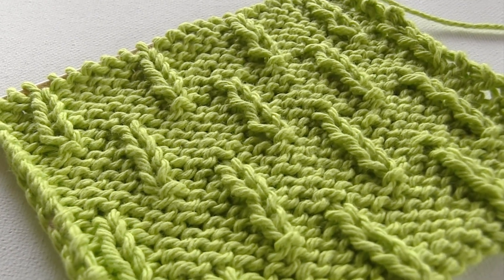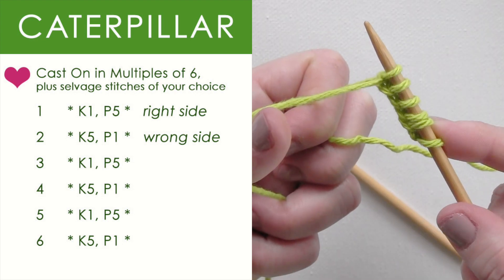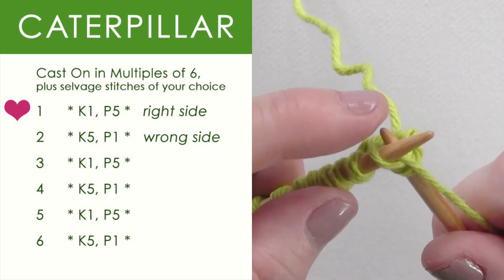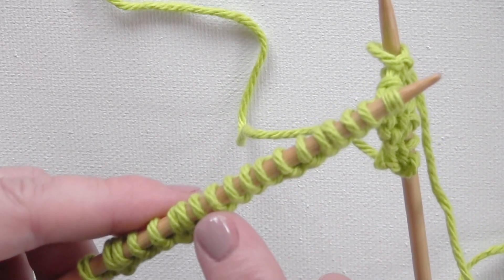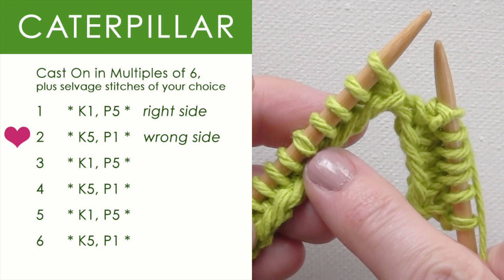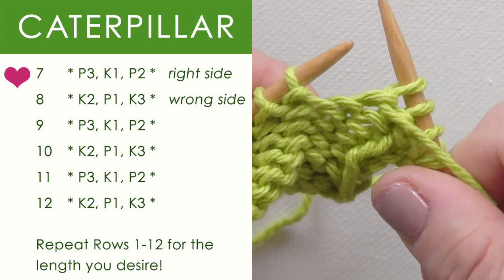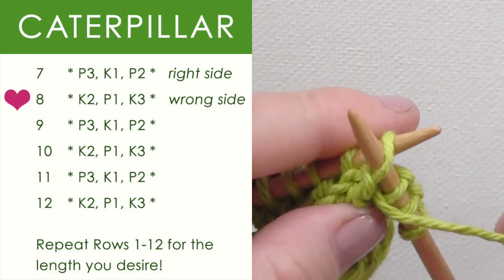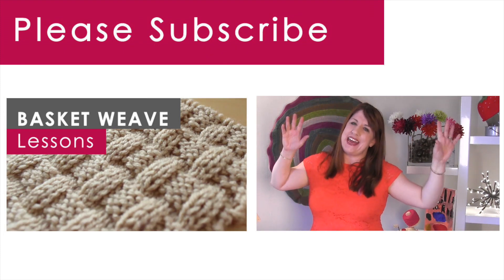Caterpillar Stitch Knitting Pattern for Beginners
Easy to Understand Step-by-Step Knitting Instructions

MATERIALS
For all Knit Stitch Patterns, you may use any size yarn/needles of your choice. I used:
• Lily Sugar 'n Cream 100% Cotton Solid Yarn - Hot Green
• My Knitting Needles: Size 7US

ABOUT THE BOOK:  I am sharing from a vintage 1963 French Knitting Book, translated into English. "Mon Tricot Knitting Dictionary: 900 Stitches Patterns" handed down to me by my late Grandmother.